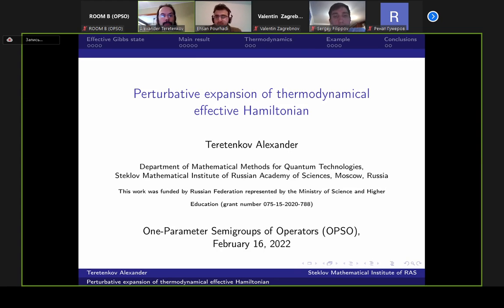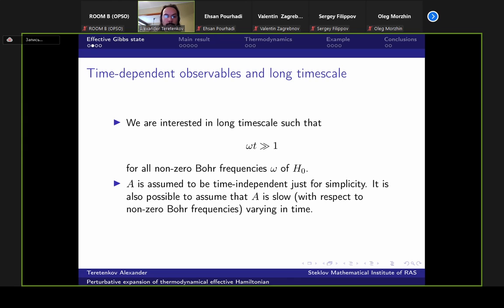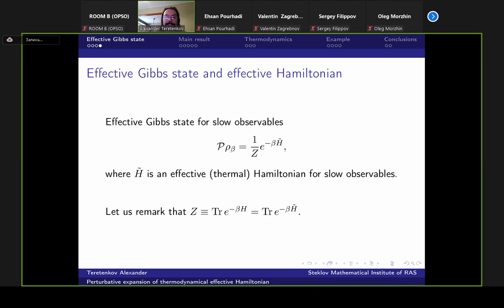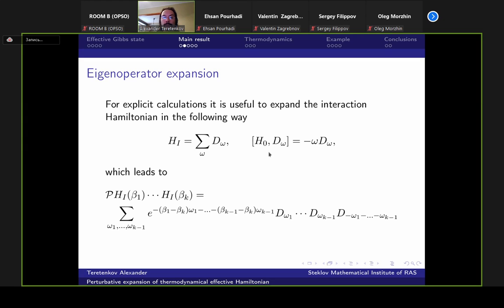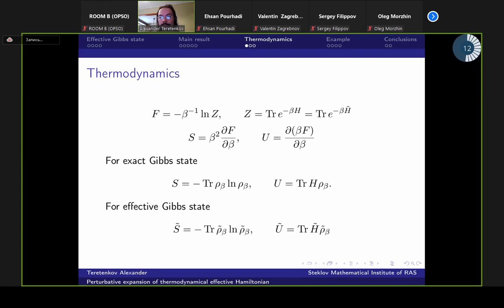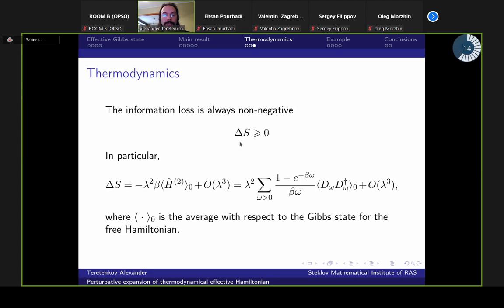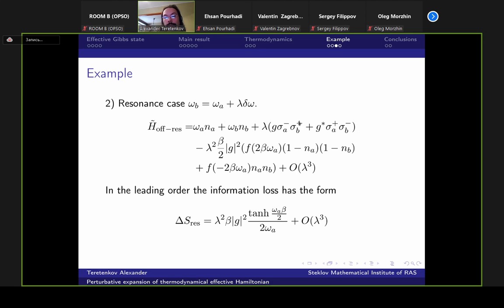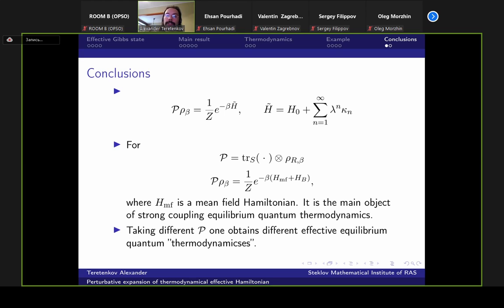Alexander Teretenkov - Perturbative expansion of thermodynamical effective Hamiltonian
Speaker: Alexander Teretenkov
OPSO Conference 2022
NRU HSE-NN